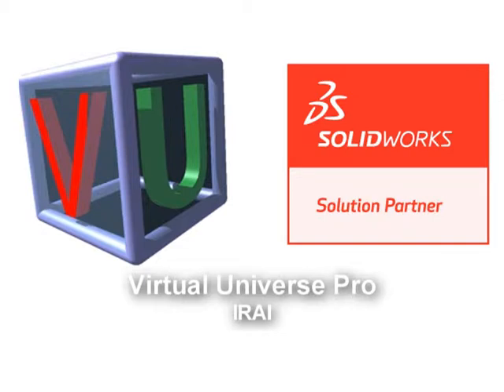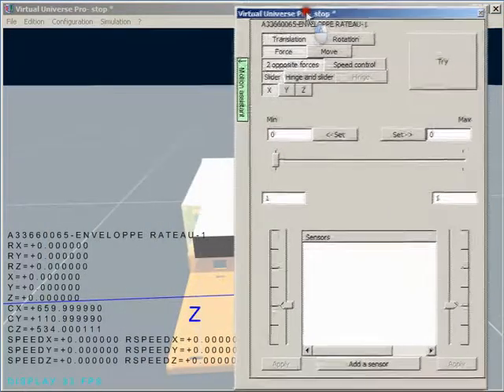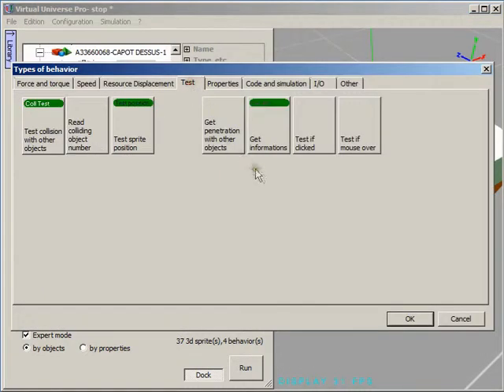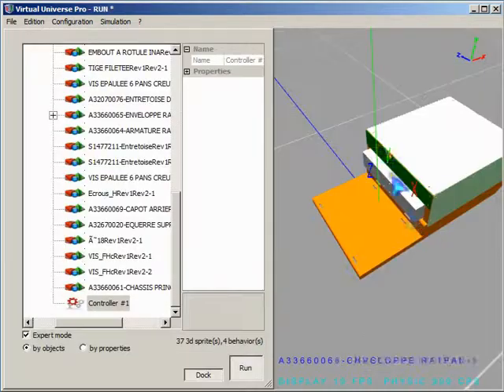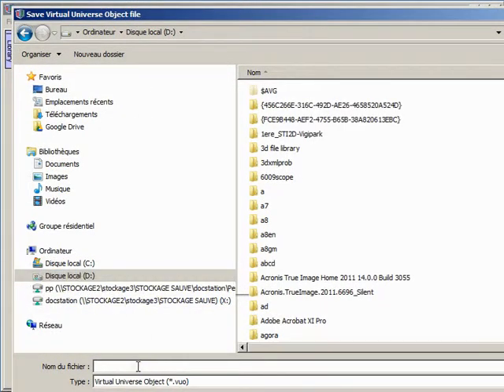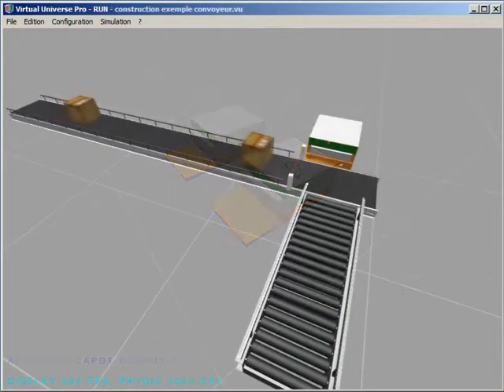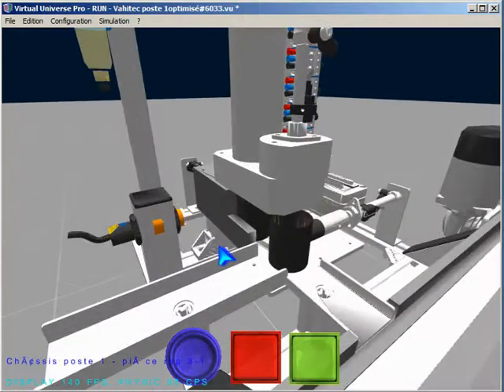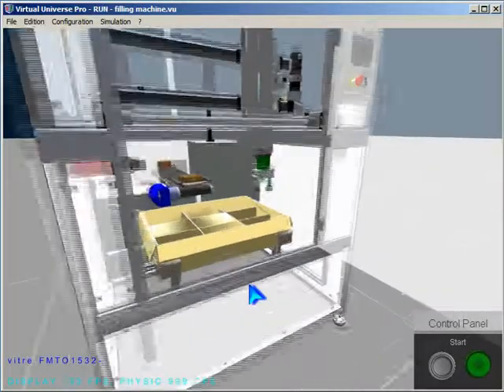Automated Machines Simulation using Virtual Universe Pro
Automated Machines Simulation